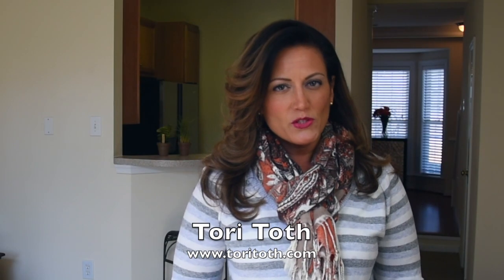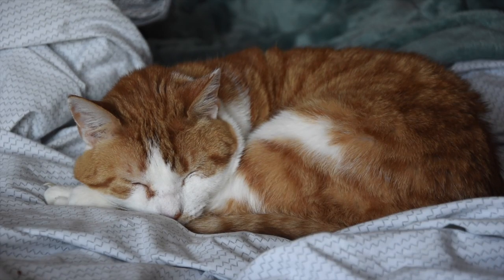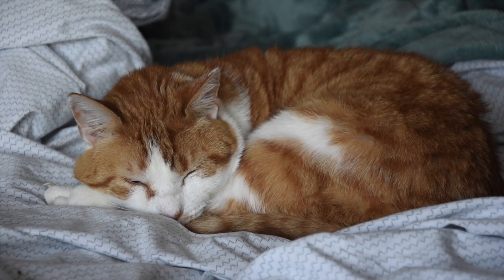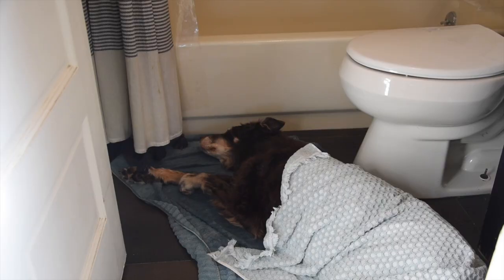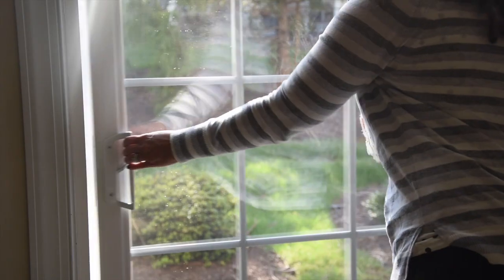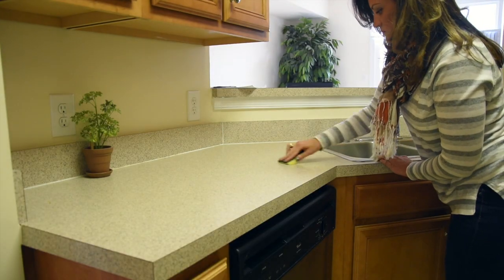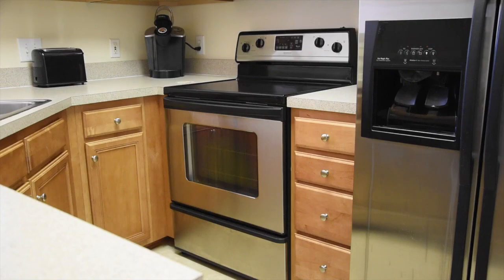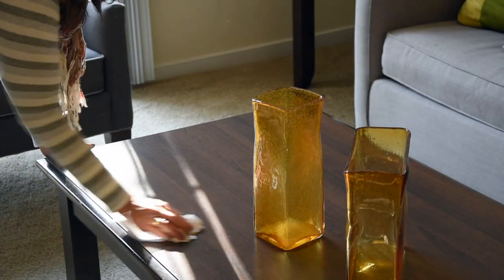Home Staging: How to Remove Smells in Your Home, Not Mask Them | Allstate Insurance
Watch as home staging expert Tori Toth suggests some ways to help remove unpleasant odors in your home before your next open house.